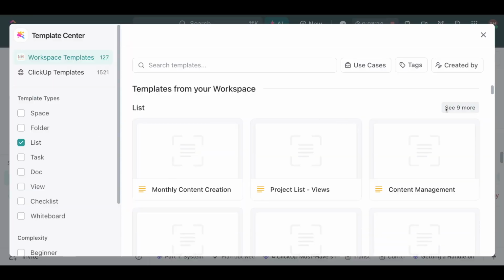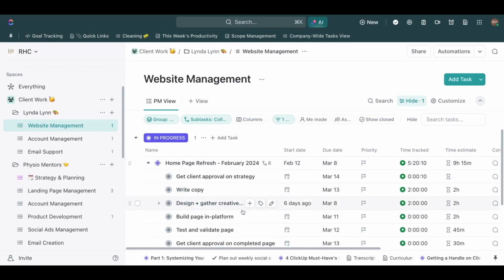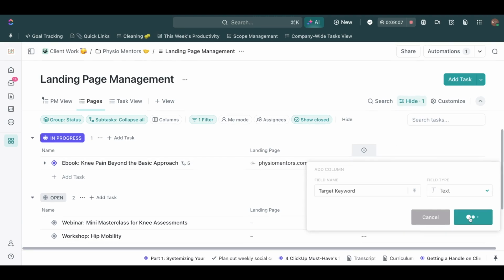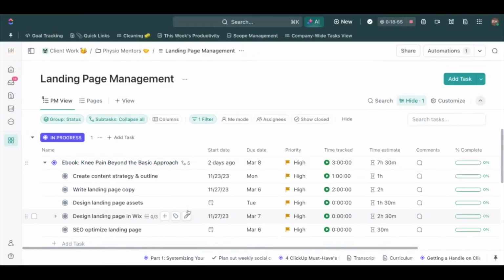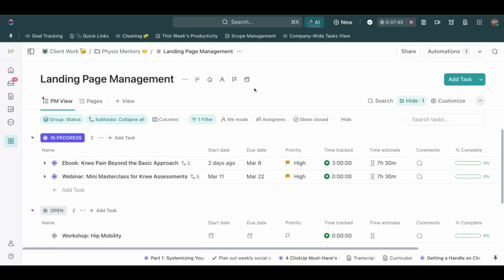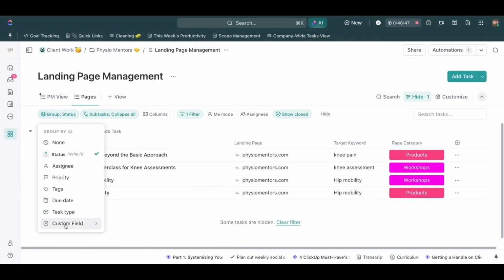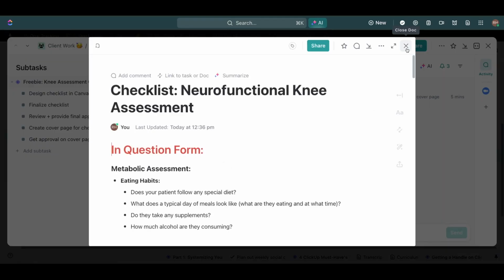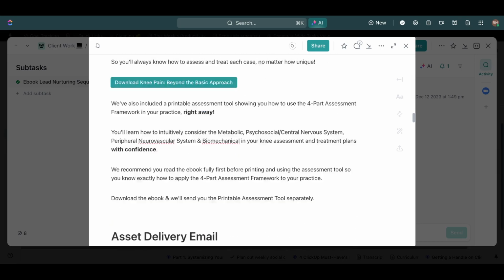freelancing services for clients in ClickUp? start here.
You don't need help getting marketing clients. What you NEED is a system for getting all that client work organized. ⬇️

Managing a client is a lot more than just getting 💩 done. In this series, I'm covering the 4 areas of client work that need systemizing if you want to grow your business without losing your cool. 🥶

This is part 1 of a 4 part series 4 ClickUp *Must-Haves* for Organizing Client Work: SYSTEMIZING YOUR SERVICES.

It doesn't matter if you offer Facebook Ads, landing pages, or email marketing, you need a system so doing all that work is organized and FUN.

There are 3 things every good system for services has: a place to store your ideas or pending projects, a solid project management process, and a place to quickly and easily reference the things you've created on the fly.

This is how ClickUp can be customized to do all that AND MORE. 🥳

00:00 Who needs to systemize their services?
00:30 What this exciting  new series is all about
01:02 The 3 key areas of client services systemization
01:26 Why it's better to create lists for each service you offer
02:16 How to set it up if you offer landing page
02:26 The PM view for capturing ideas
02:35 Creating a task template to streamline the steps you take
02:50 Why you should use automations for creating subtasks
03:08 Update the task dates to keep your master task list accurate
03:23 The landing pages spreadsheet view
03:49 Using lists for non-specific work without standardized steps
04:04 Keeping track of all important links in a links view
04:13 Gather all of the steps taken to complete the work inside of the task
04:20 An important reminder to customize to the way you work, not to make more work
05:04 A recap on what you need to systemize your client services
05:22 Looking ahead at part 2 of this series: keeping the client happy + the account profitable

If you haven't jumped on the ClickUp bandwagon, what are you waiting for?? A tool this incredible won't stay this cheap for long (only $7 USD/month)!

Don't wait around for a YouTube notification. 😴 I'm dishing out even more SPECIFIC and USEFUL tips for freelancers right to your inbox!